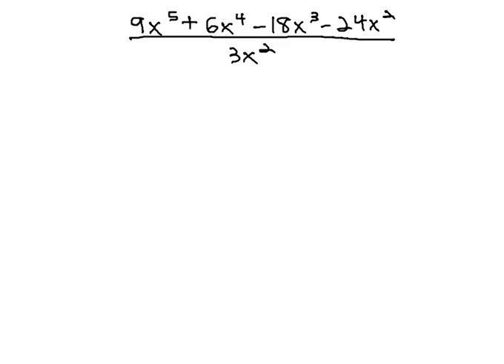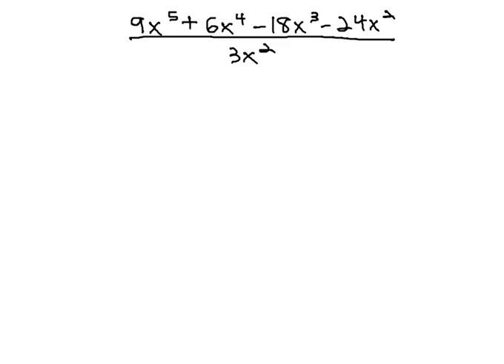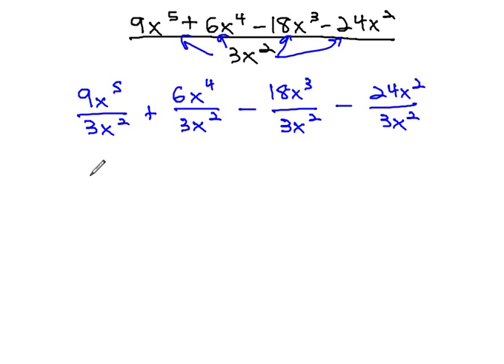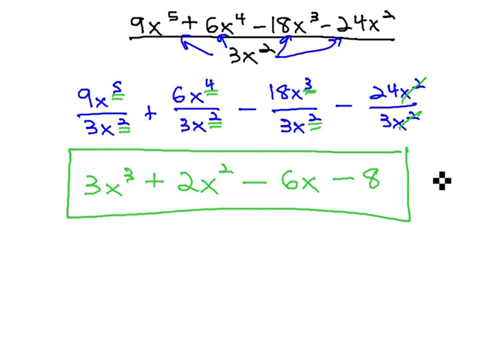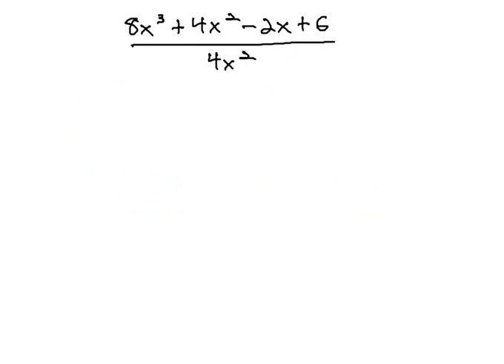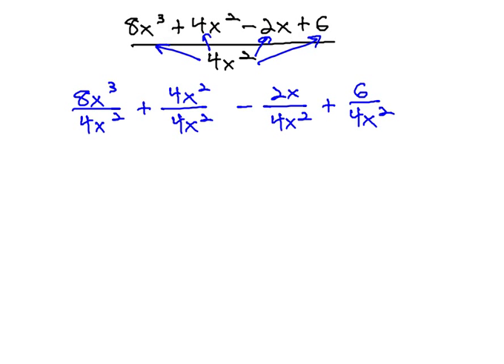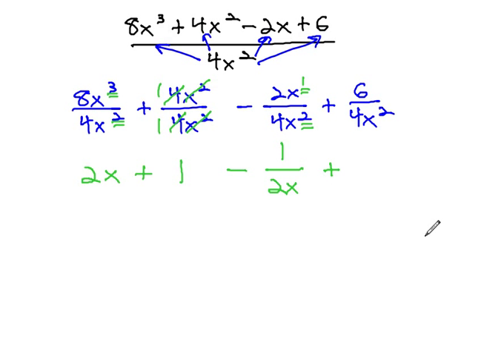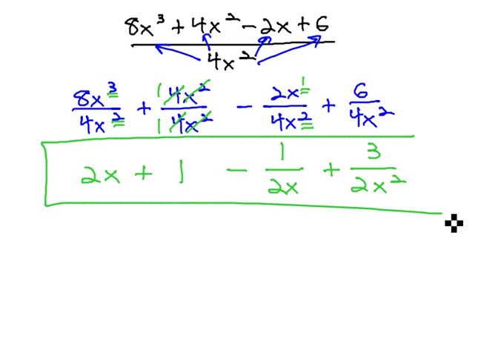Divide polynomial by monomial